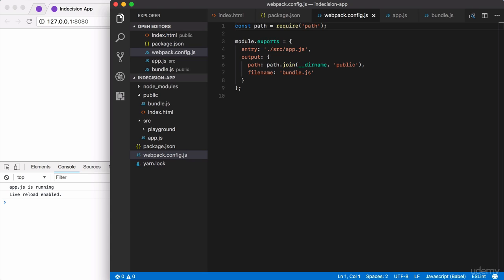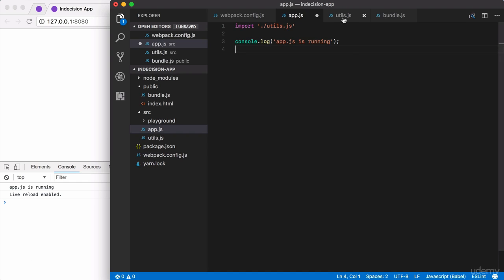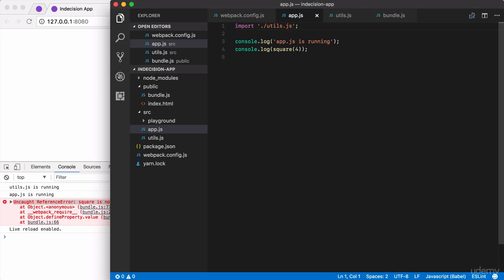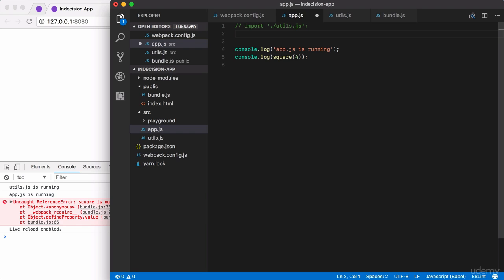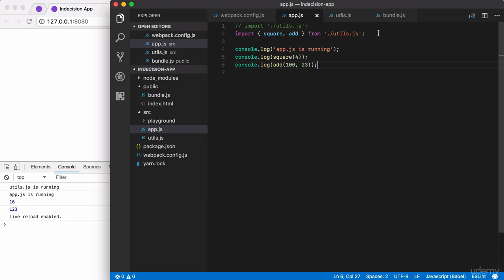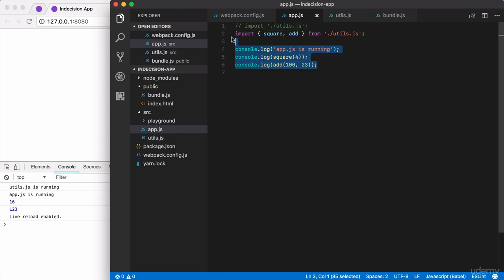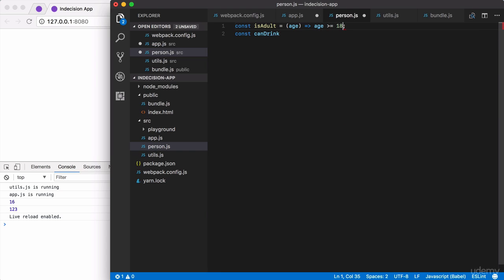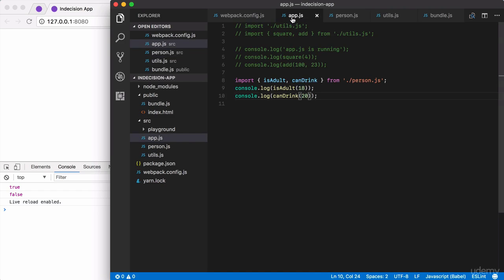051 ES6 importexport